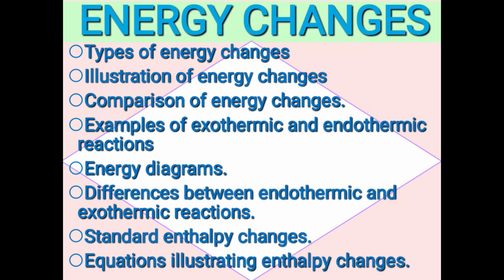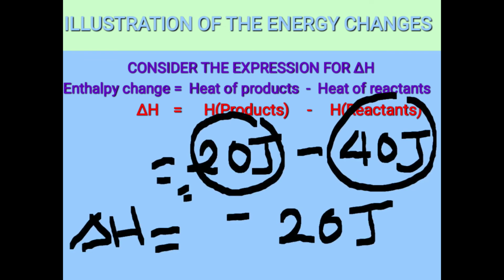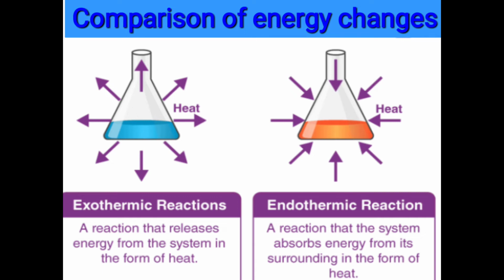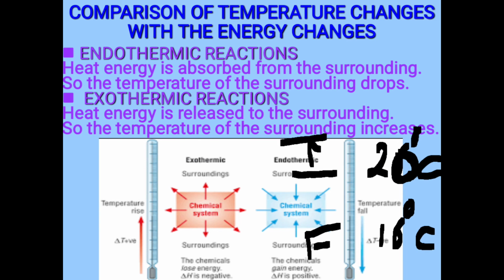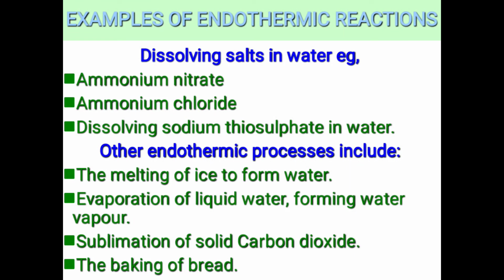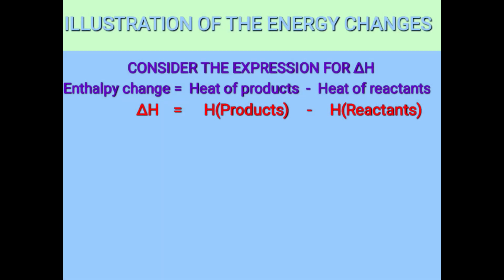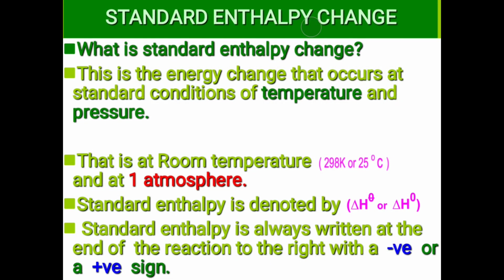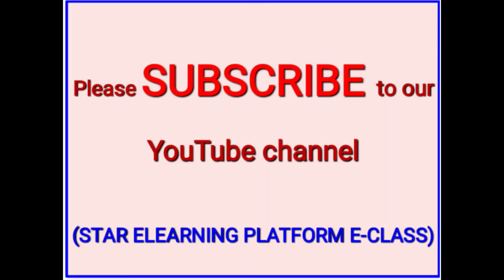'O' LEVEL CHEMISTRY LESSON 9